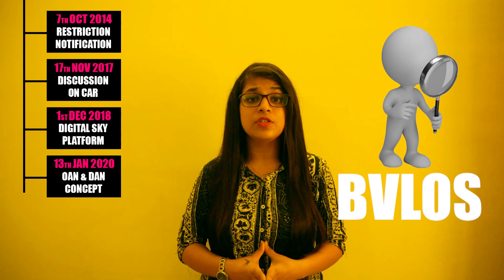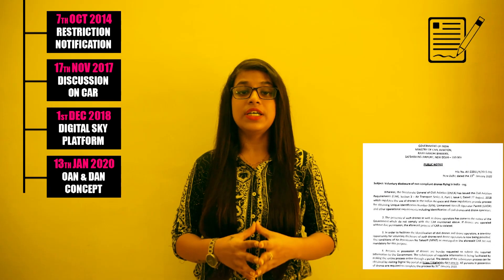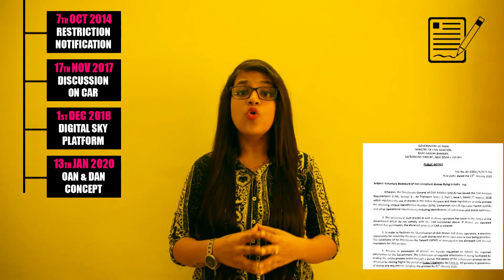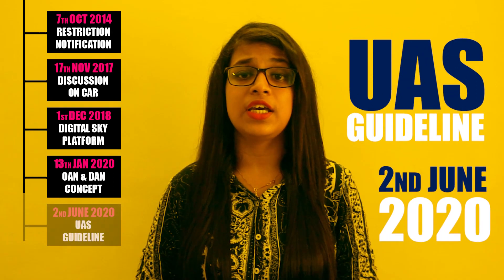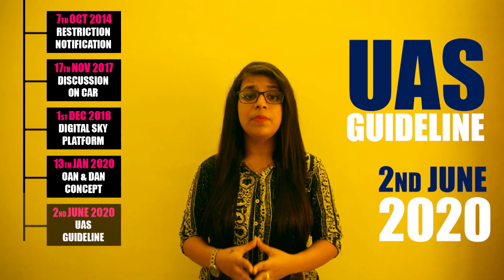Quick overview on DGCA's Draft Unmanned Aircraft System (UAS) Rules, 2020 | Drone Helpline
Recently, the Ministry of Civil Aviation has notified the draft Unmanned Aircraft System (UAS) Rules, 2020.

The draft_rules have been issued at a time when the use of drones has increased due to a corona virus lock down, for purposes like surveillance, disinfection and videography.
Earlier, the government had issued drone_regulations_1.0 and the drone_regulations_2.0.

Drone is a layman terminology for Unmanned_Aircraft (UA). There are three subsets of Unmanned Aircraft- Remotely Piloted Aircraft, Autonomous_Aircraft and Model_Aircraft.
Remotely_Piloted_Aircraft consists of remote pilot station(s), the required command and control links and any other components, as specified in the type design.
Remotely piloted aircraft have been divided into five categories based on their weight-
Nano : Less than or equal to 250 grams.
Micro : From 250 grams to 2kg.
Small : From 2 kg to 25kg.
Medium : From 25kg to 150kg.
Large : Greater than 150kg.
Aims:
A set of rules notified by the government aims to regulate the production, import, trade, ownership, establishment of the drone ports (airports for drones) and operation of unmanned aircraft systems.
It also seeks to create a framework for drones use by businesses.
The airspace has been partitioned into Red_Zone (flying not permitted), Yellow_Zone (controlled airspace), and Green_Zone
(automatic permission) and the restricted locations are airports, near international border, near coast line, state secretariat
complexes strategic locations, military installations.
They even mentioned that Except nano drones and those owned by National_Technical_Research_Organisation and the central
agencies, the rest would be registered and issued an Unique_Identification_Number.
For the first time DGCA has mentioned about insurance where they said that any drone will not operate in India until and unless
there is a valid third party insurance so that it can cover the liability that may arise on account of a mishap involving such
drones.
After launching the new draft rule they have kept it open for a period of 30 days mainly for the purpose of public consultation
and gathering comments.
You can send your views and comments to till 3rd of July or you can directly comment us in our comment
box so that we can gather all your comments and send it to DGCA.
Our main aim is to help the entire Drone Community grow more responsible towards the latest rules and regulations laid down by
DIRECTORATE_GENERAL_OF_CIVIL_AVIATION_(DGCA) under Ministry_of_Civil_Aviation and make the sky safer for everyone to fly.
So we are available every time to help the Drone Community. So always feel free to communicate with us at our
dedicated Drone helpline number 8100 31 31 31 / 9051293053.